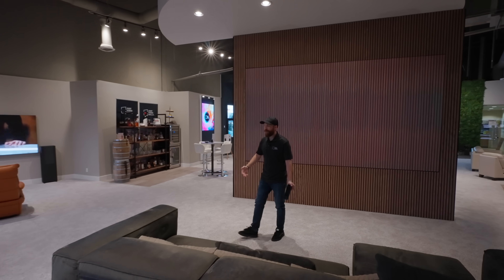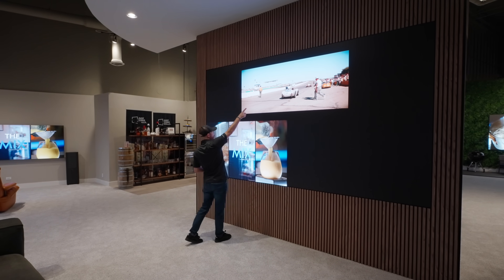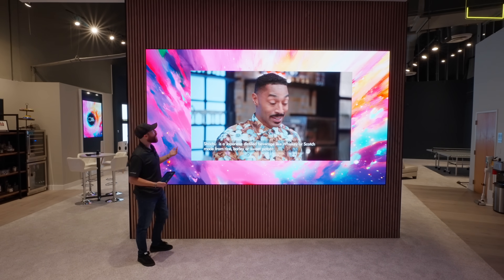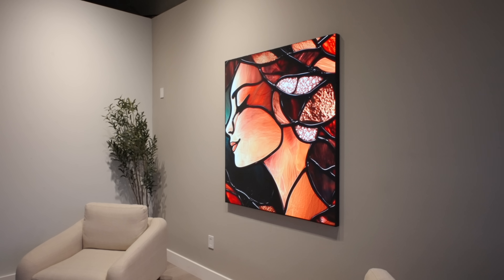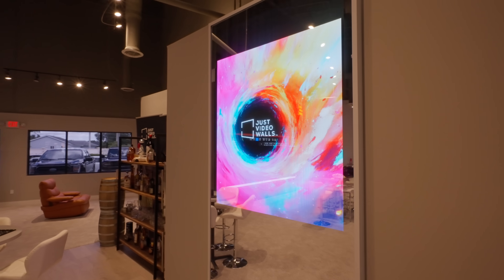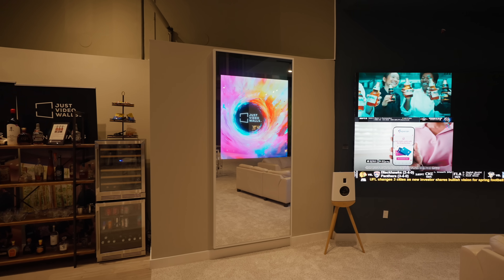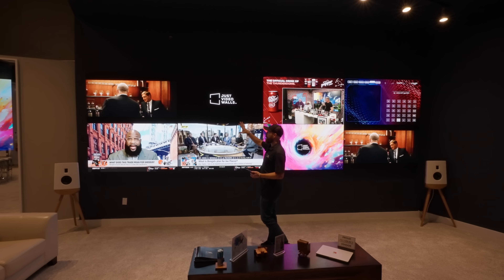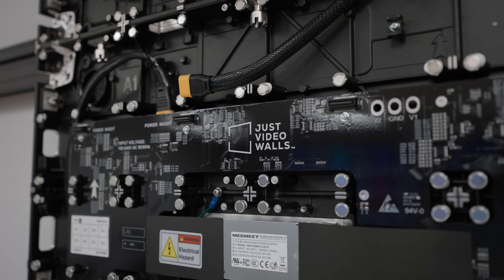SHOWROOM UPDATE: MicroLED Video Walls EVERYWHERE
We update the MicroLED Video Wall showroom at our headquarters in Ft. Lauderdale, FL. Many of you are asking about what the setup is like from day to day here. Also, I wanted to lightly touch on the technical aspects of our video wall systems too, specifically the pixel pitch, brightness, and layering functions on the walls.

Here's the setups:
1: 163" 0.9mm Video Wall with 4 source inputs with a "camouflage" mode
2: 62" 0.9mm Art Wall with "ambient mode"
3: 103" 0.7mm Cinemascope video wall with @kaleidescape input and @SteinLyng speakers
4: Tall portrait Flex Mirror wall
5: Giant 32:9 ultimate sports bar at home video wall (1.2mm pitch)
6: The outdoor video wall experience